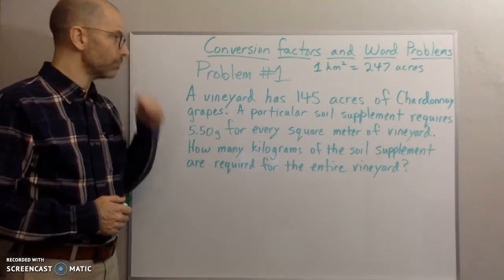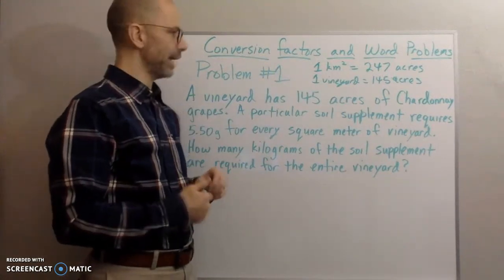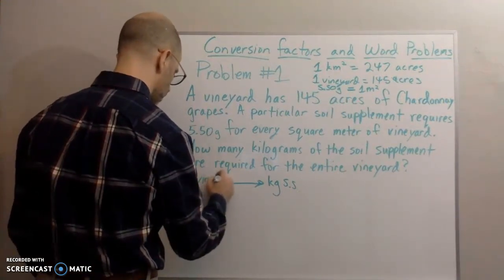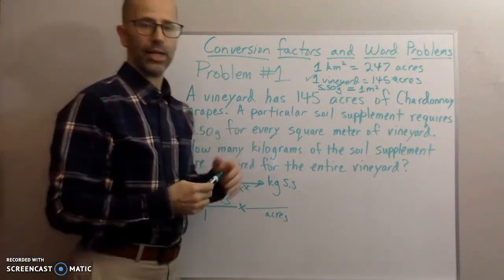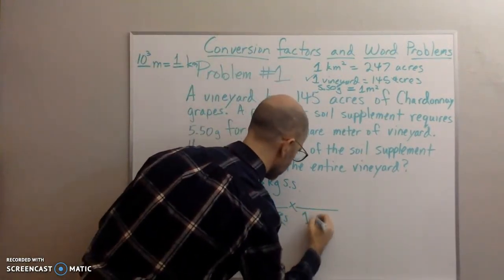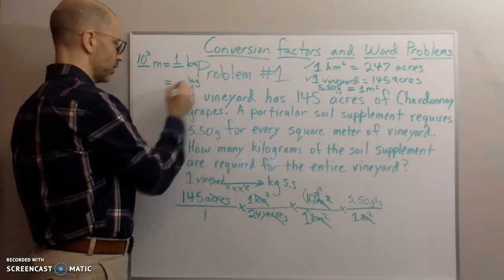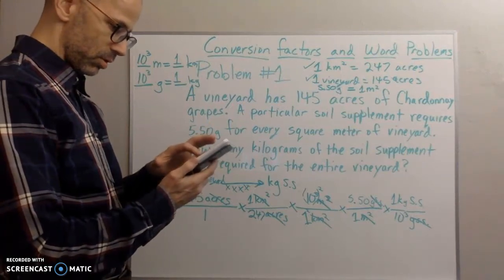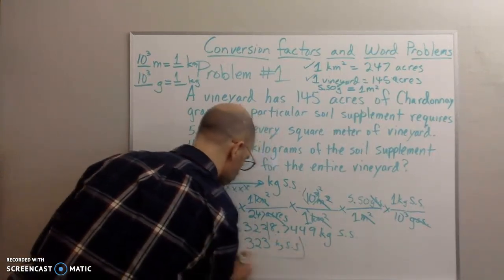Conversion Factors and Word Problems Problem #1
In this video I go over how to solve a word problem using conversion factors.